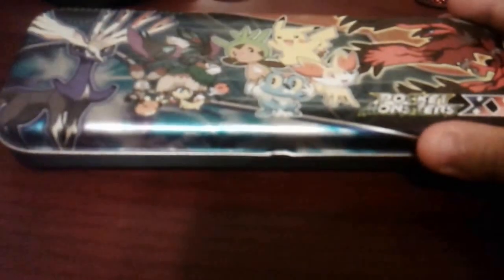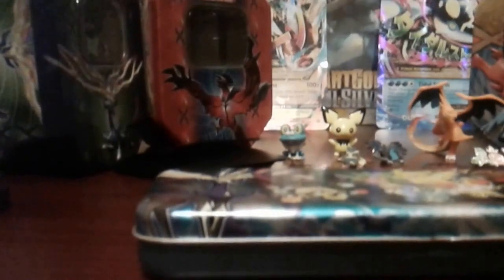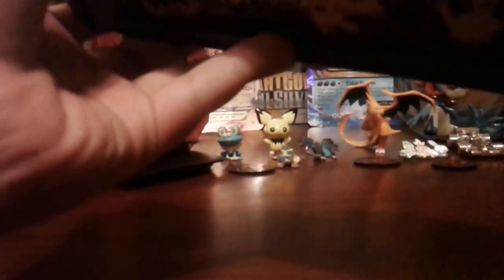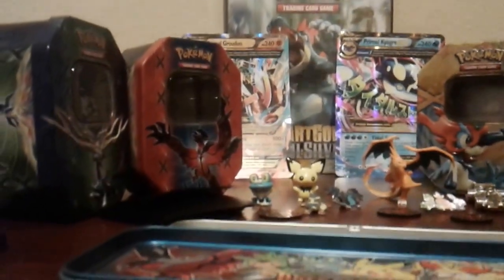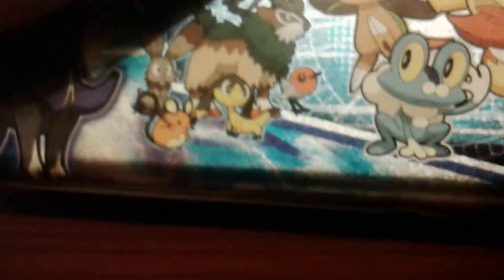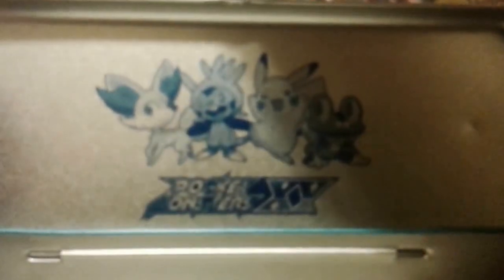Pokemon pencil box from japan. (Has English words)